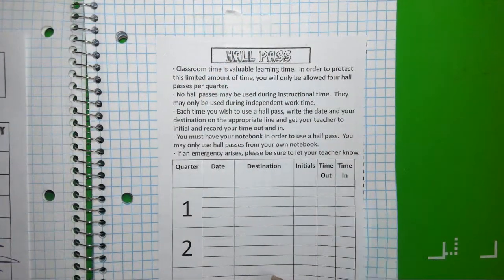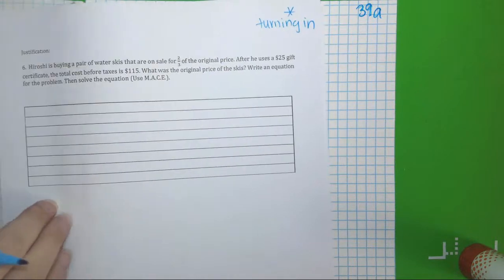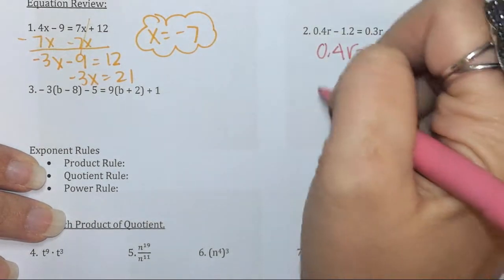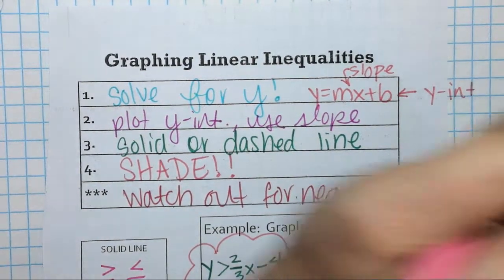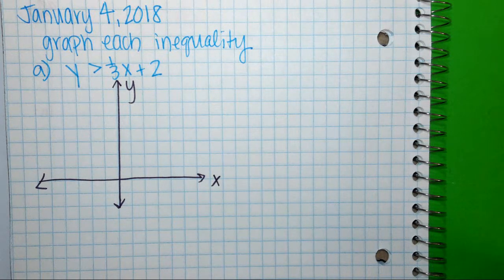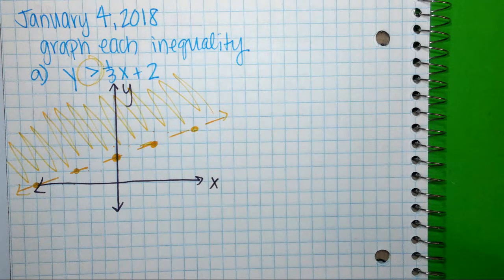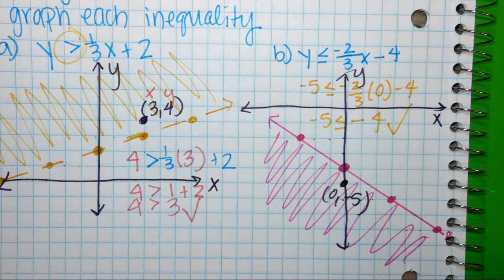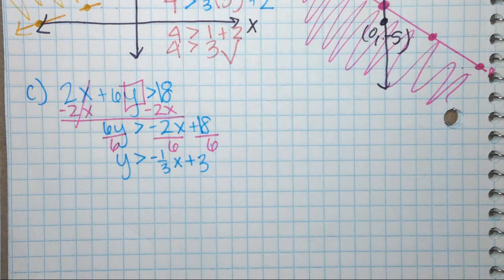1 4 18 6th